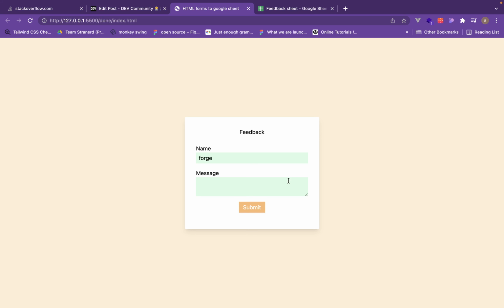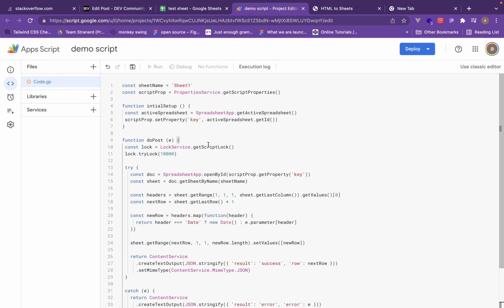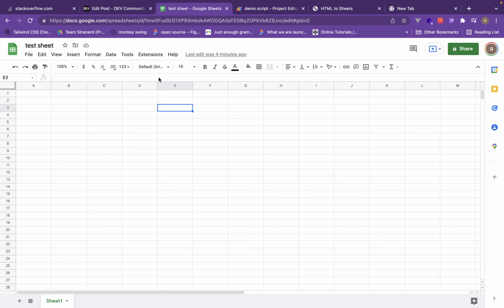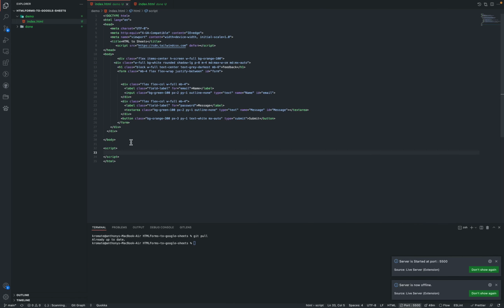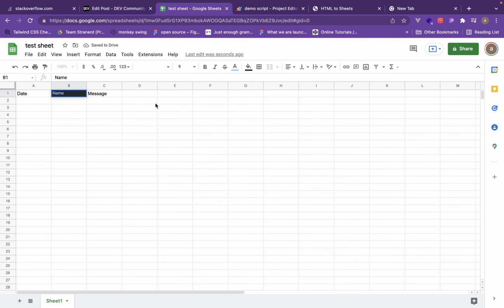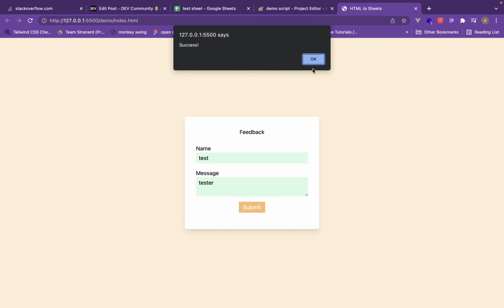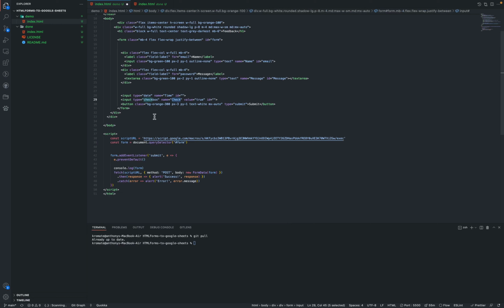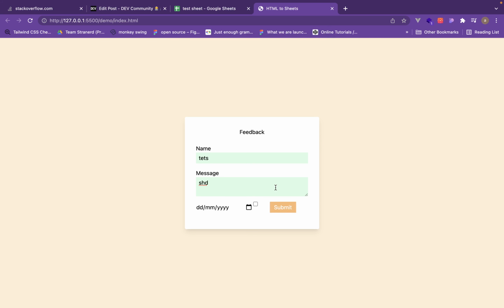Linking Your HTML Forms to a Google SpreadSheet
In this Tutorial I would be showing you how to link your HTML forms to a google sheet.